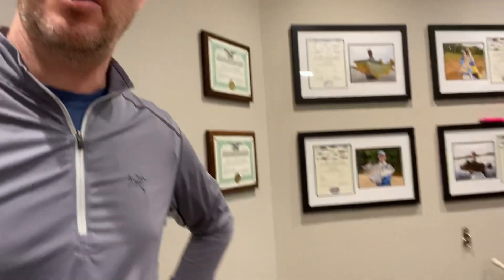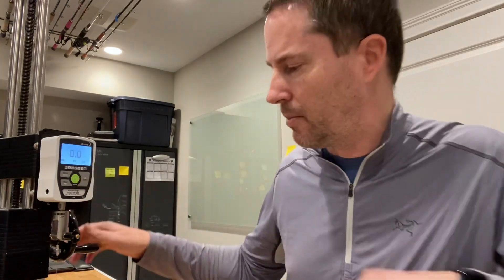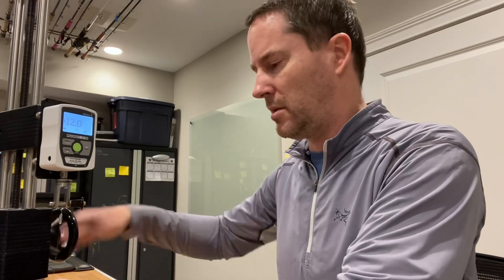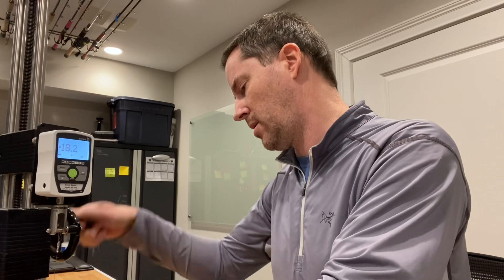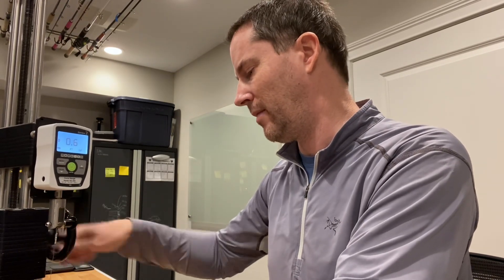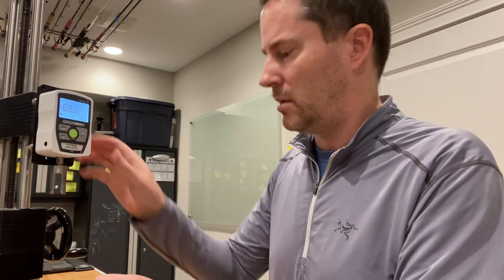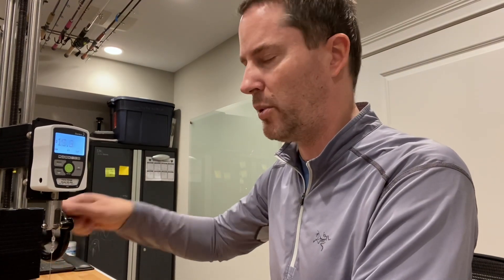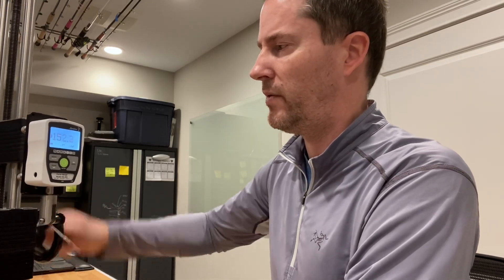Berkley Trilene Big Game Breaking Strength Test - ALL 12 Line Strengths tested in sequence 8lb-130lb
Using Digital Force Gauge for:
8 lb = pre-video tests broke at 12 lbs - actual broke at 12.0 lbs
10 lb = pre-video tests broke at 14 lbs - actual broke at 14.0 lbs
12lb = pre-video tests broke at 18 lbs - actual broke at 18.2 lbs
15lb = pre-video tests broke at 23 lbs - actual broke at 23.2 lbs
20lb = pre-video tests broke at 31 lbs - actual broke at 31.0 lbs
25lb = pre-video tests broke at 32 lbs - actual broke at 30.8 lbs
30lb = pre-video tests broke at 43 lbs - actual broke at 43.4 lbs
40lb (missing from video - sorry!) - actual breaking strength of 50.8 lbs (see later video)
50lb = pre-video tests broke at 67 lbs - actual broke at 68.6 lbs
60lb = pre-video tests broke at 73 lbs - actual broke at 72.4 lbs
80lb = pre-video tests broke at 99 lbs - actual broke at 94.0 lbs - but retested at 99.2 lbs
100lb = pre-video tests broke at 126 lbs - actual broke at 126.4 lbs
130lb = pre-video tests broke at 160 lbs - actual broke at 152.2 lbs